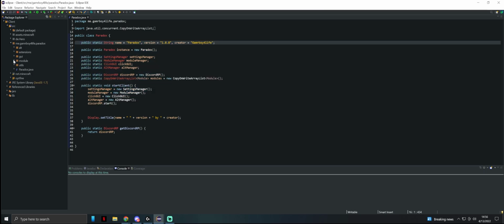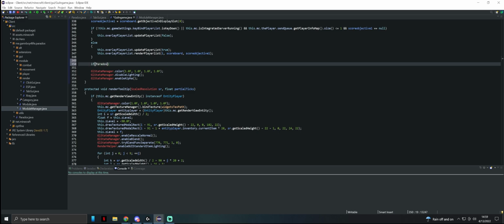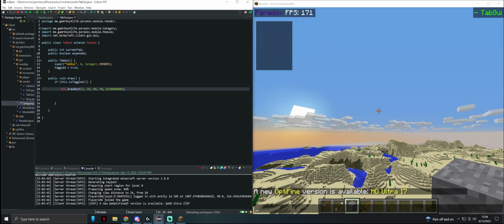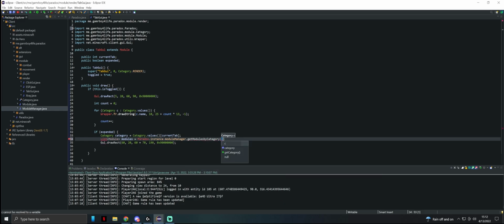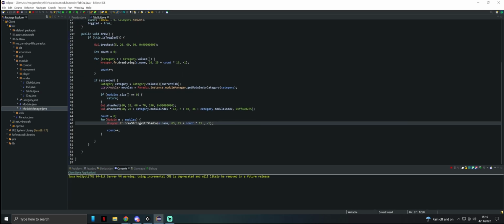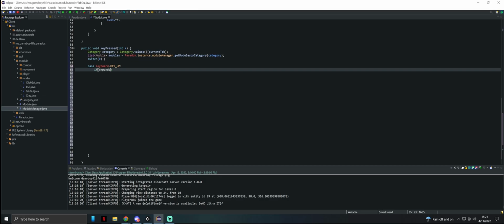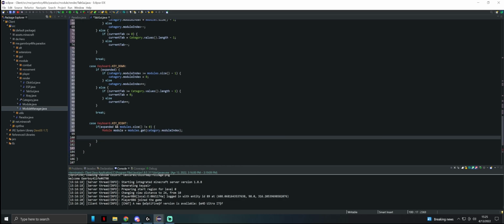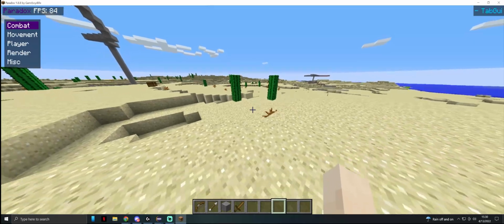Hack Client Tutorial (Part 15) | Making A TabGUI!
Been gone for a long time but I am back showing you how to make a working TabGui for your client!

Heads up I do have a new monitor which is Ultrawide 1440p. So please let me know if the video looks fine to all of you!!!

If you want to play with me and possibly be in one of my videos add me on Xbox.

My Xbox Gamertag: Gamrboy4life